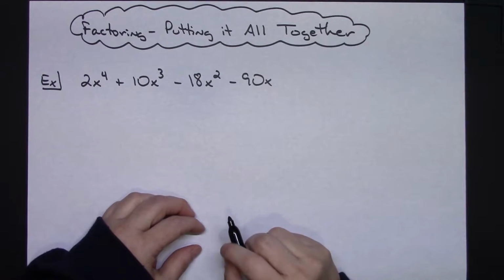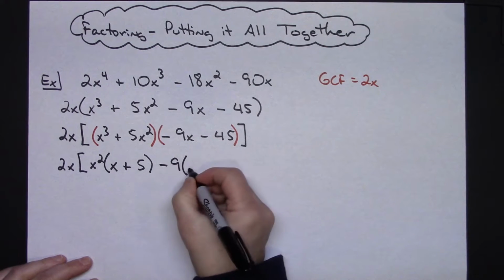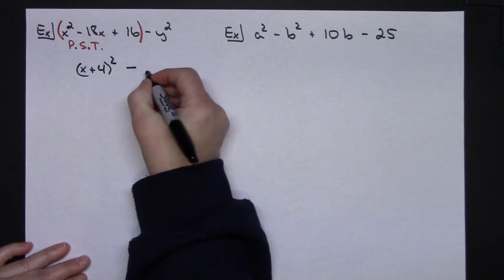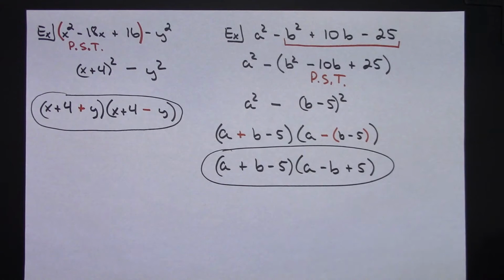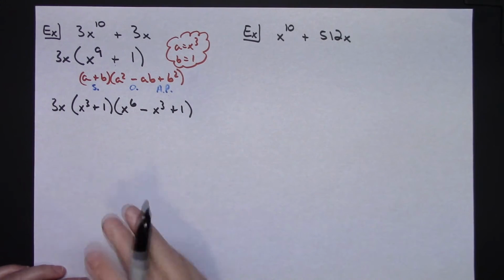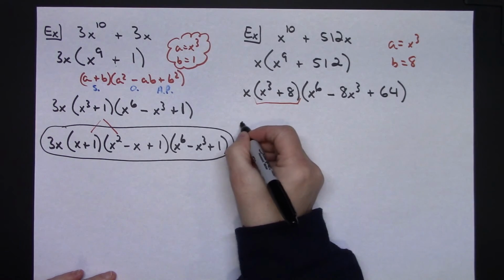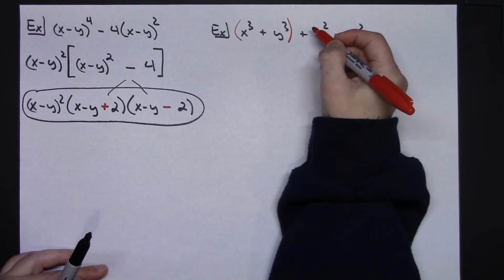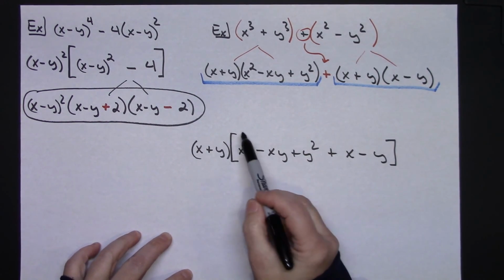Factoring: Putting It All Together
This video assumes you have a basic knowledge of factoring.  It goes through several examples of factoring, using multiple factoring formulas within each example.

NOTE: Annotations were used in this video to indicate a correction in Example #2.
As of 2020, annotations are no longer used on ANY device, so the correction is not seen in the video.

Example #2 should be:  x^2 + 8x + 16 - y^2